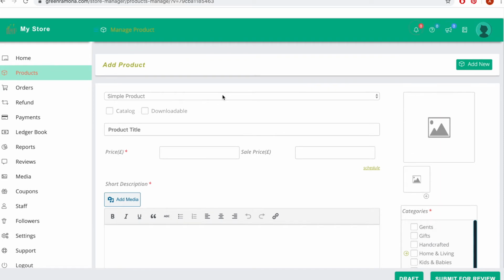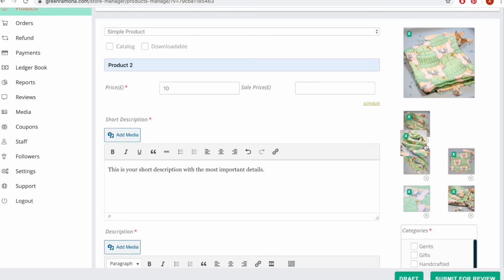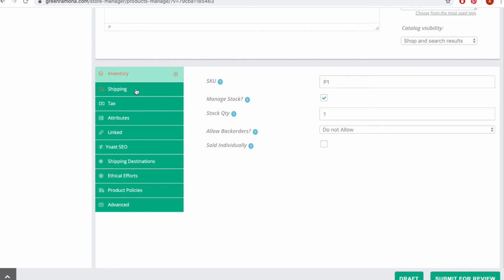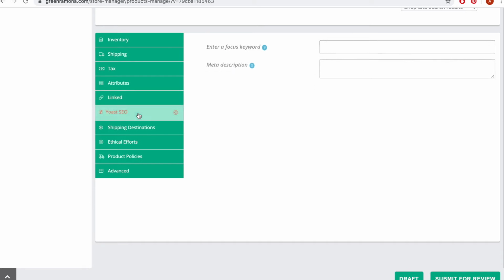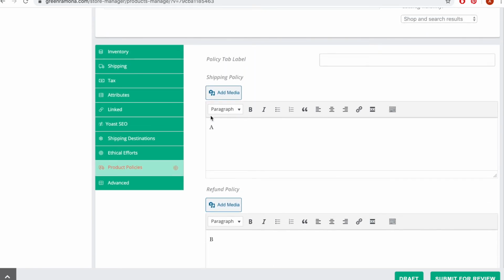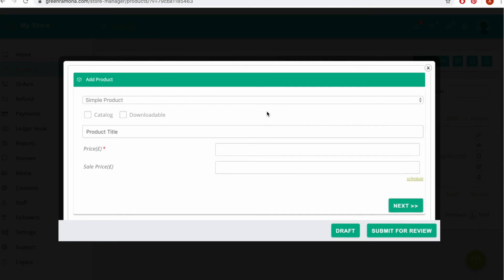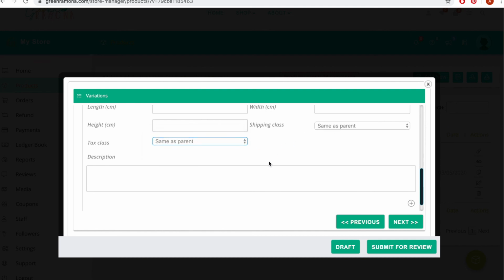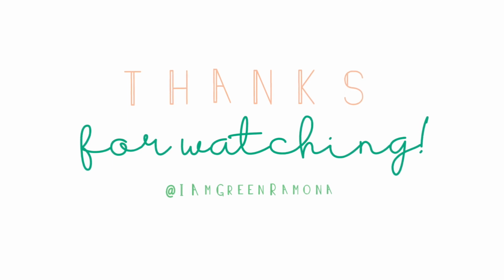How to add products on Green Ramona's Marketplace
In this video, we will show you how to add and set up products as single, variant and group. We will also go through each section and explain step-by-step, how publish your first product.

0:15 Adding a new product basic info
4:55 Inventory
5:59 Shipping
6:51 Tax
7:12 Attributes
7:58 Linked
8:50 SEO
9:40 Shipping destinations
9:50 Ethical efforts
11:20 Product policies
11:50 Advanced features
13:05 Product preview
14:22 Quick add product circle
14:43 Variable product

18:57 Grouped product

Video by: Ani Passarelli